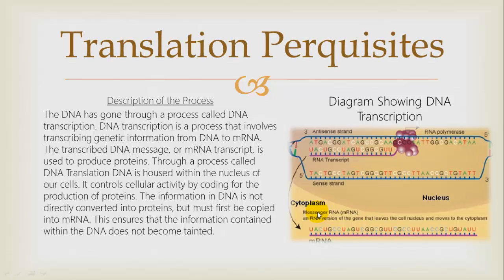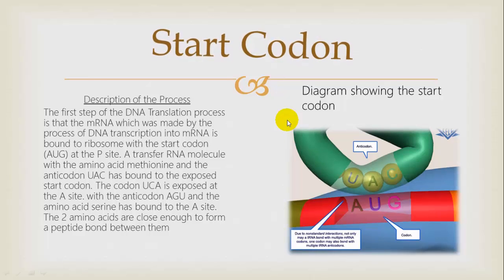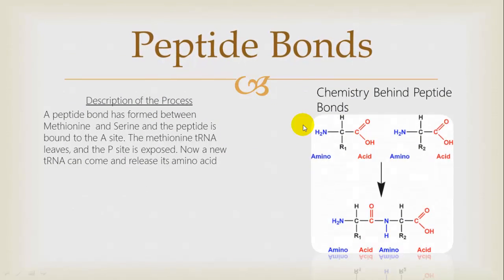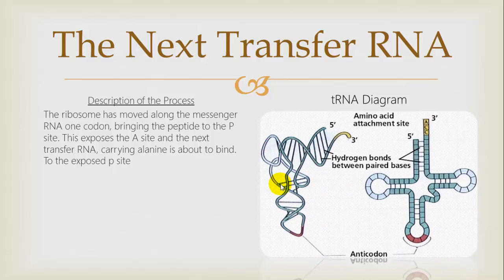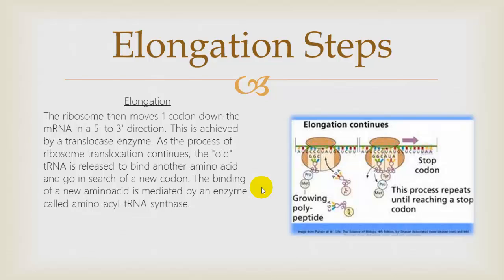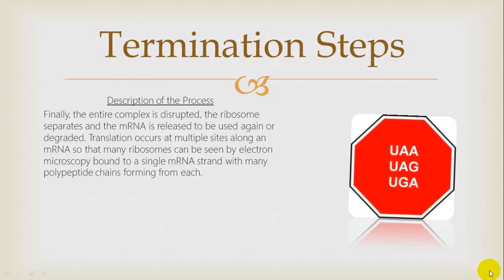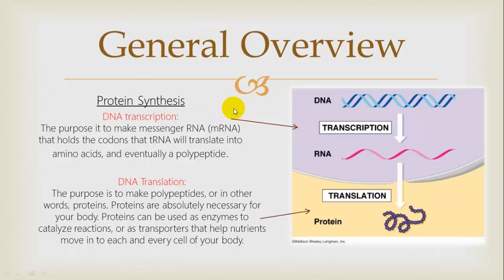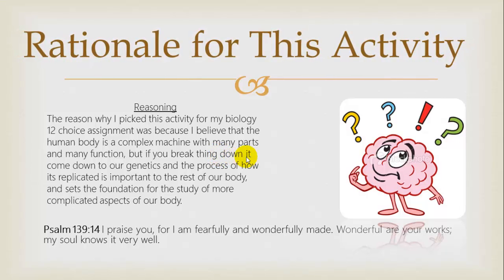Biology 12 Term 1 Choice Project